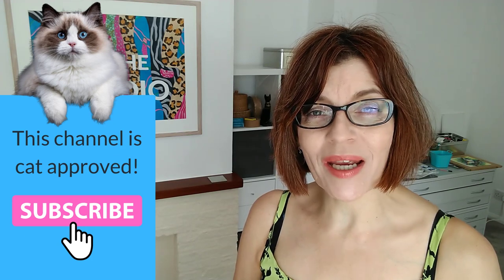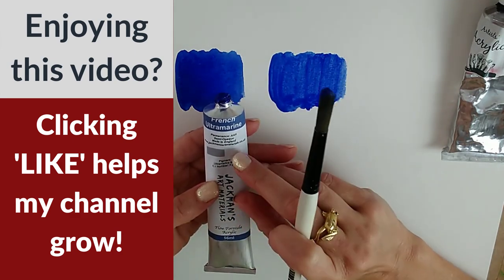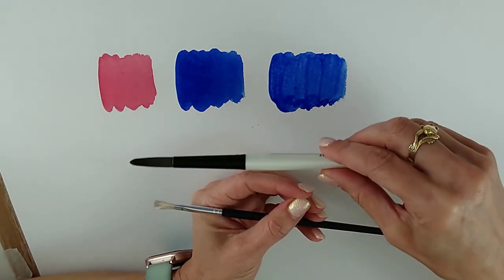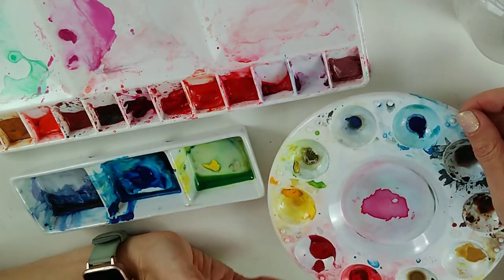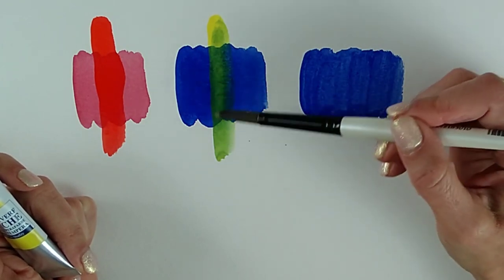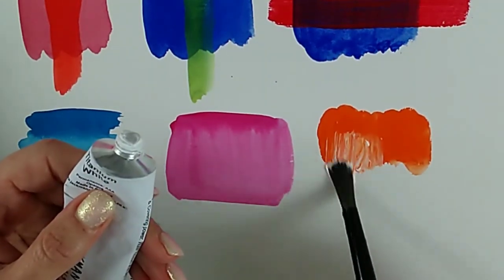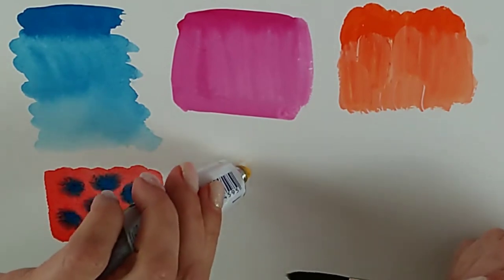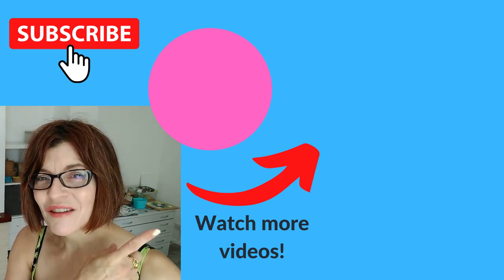Watercolor Vs Gouache Vs Acrylic (10 KEY Differences!)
In this video we compare Watercolors, Gouache and Acrylics, looking at the difference between them and examining equipment, process, how to start painting and the basics of each medium.

TIMESTAMPS

0:00 Introduction
0:11 Watercolor, Gouache, Acrylics, the paints and how they re-wet
3:59 Do they dry lighter or darker?
5:11 The difference between brushes and which to choose
7:45 The surfaces you can use for these paints
10:42 Choosing the correct palette
12:45 Layering and glazing rules
15:49 How to lighten colors and whether to use white
18:42 Order of application by tone
20:45 Texture techniques and special effects
23:12 Combining these mediums together as mixed media paintings